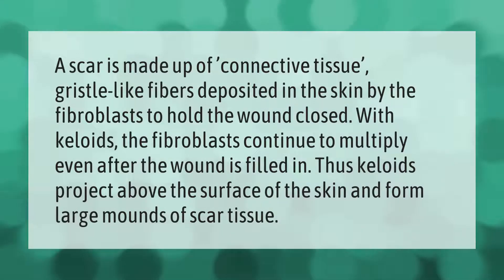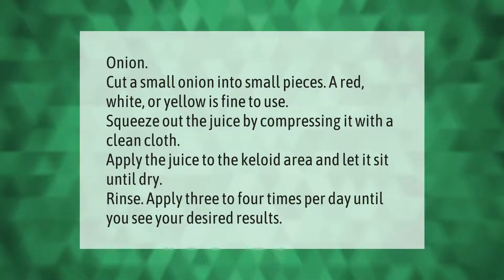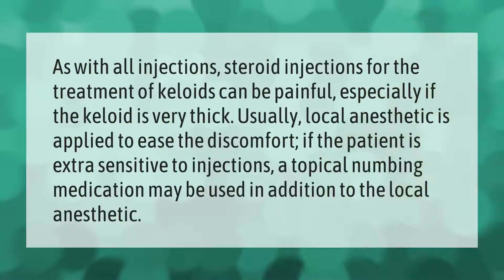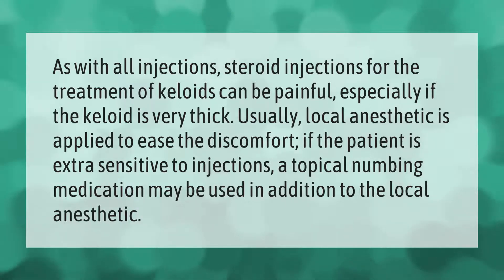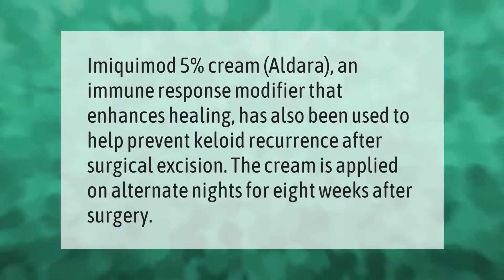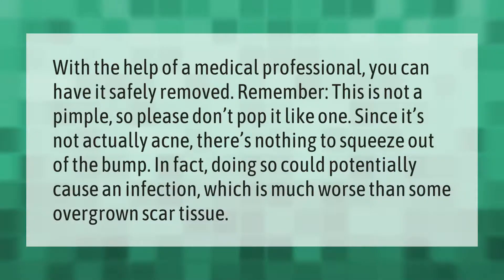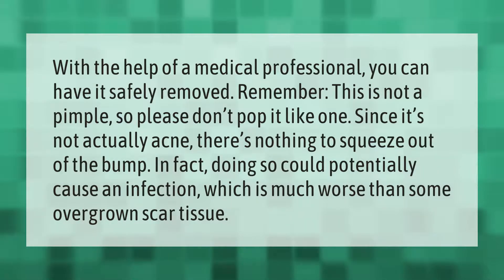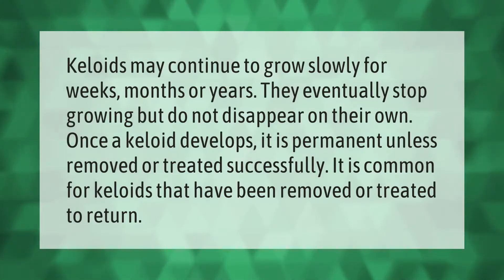What is inside a keloid?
00:00 - What is inside a keloid?
00:40 - How do you flatten a keloid naturally?
01:12 - Does tea tree oil get rid of keloids?
01:39 - Are keloid injections painful?
02:11 - What cream is good for keloids?
02:39 - How can I shrink a keloid at home?
03:08 - Can you pop a keloid?
03:41 - How do you shrink a keloid?
04:17 - Can you permanently remove a keloid?

Laura S. Harris (2021, May 10.) What is inside a keloid?
    AskAbout.video/articles/What-is-inside-a-keloid-243097